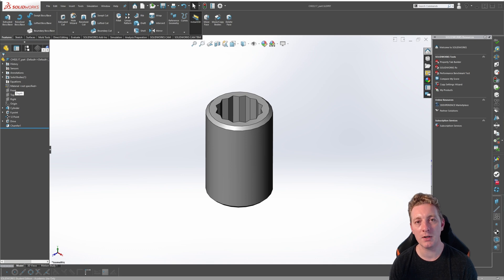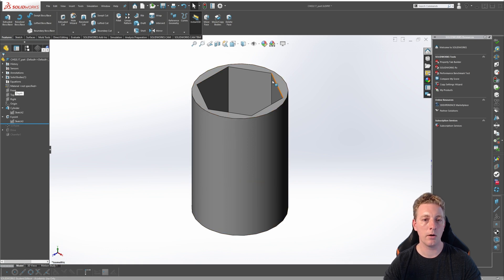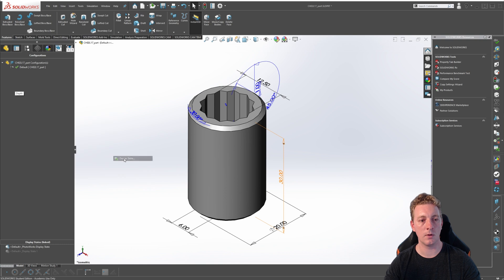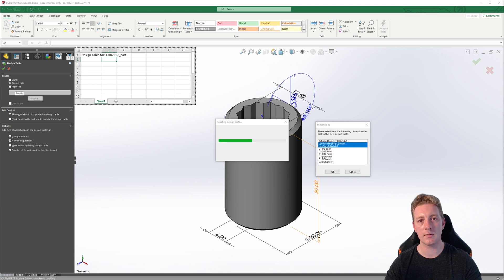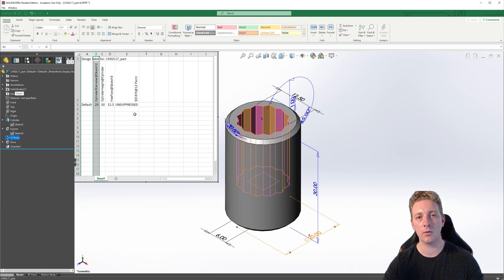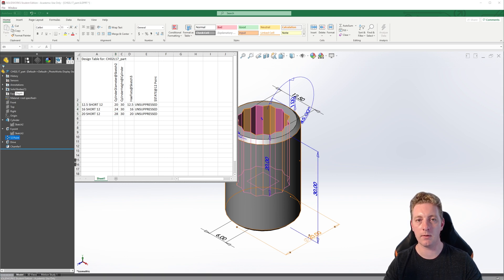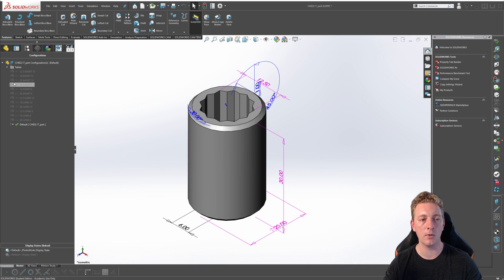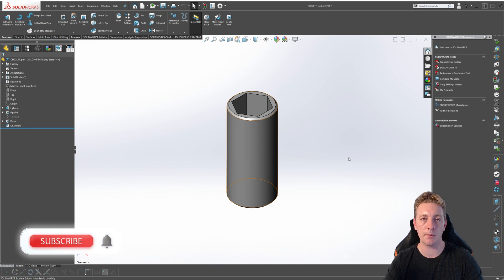Part Design Tables | SOLIDWORKS BEGINNER | Chapter 02: Lesson 17 | CSWA COURSE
Design tables can be an efficient way of creating configurations of parts and assemblies. In this lesson we will focus on using design tables for parts, but assembly design tables will be covered in another lesson.

An important note about design tables is that it's an embedded Excel worksheet that's saved in the model. This means that you need to have Microsoft Excel installed on your computer to use design tables.

But in doing so, Design Tables give you the power and functionality of Microsoft Excel to configure things like dimensions and feature suppression, as well as other things. This way you can quickly and easily create entire families of a design.

In this lesson, you will learn the process of creating a design table using a model of a socket.

You will create one family of 6 point sockets, and another family of 12 point sockets in various sizes, by configuring dimensions, and then supressing a feature, all through using a Design Table.

TOPICS COVERED
 • What are Part Design Tables
 • Design Intent and Part Design Tables
 • How to start a Part Design Table
 • Part Design Table additional options
 • Automatically adding dimensions and features to a Part Design Table
 • Manually adding dimensions and features to a Part Design Table
 • Adjusting the data of the Part Design Table
 • Editing an existing Part Design Table

✔ Get hours of FREE SolidWorks lessons on my channel
✔ Follow JP Design & Drafting on Instagram & Facebook
✔ Keep practicing and post any questions in the comments

Let's keep in touch!